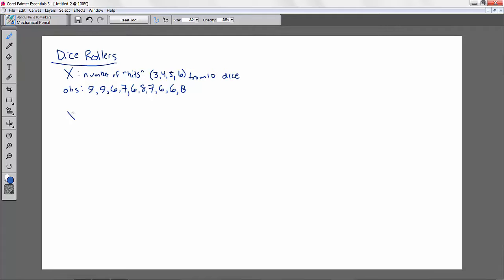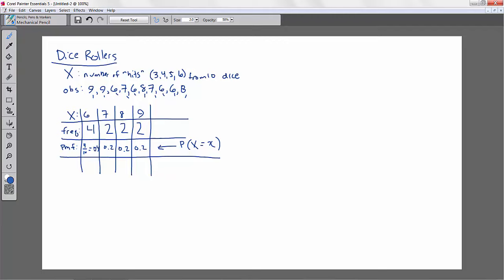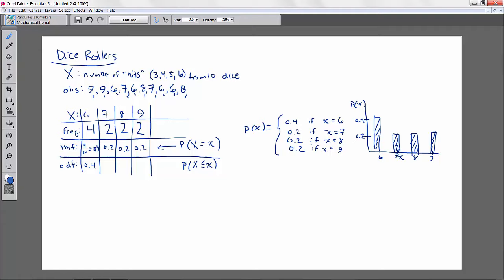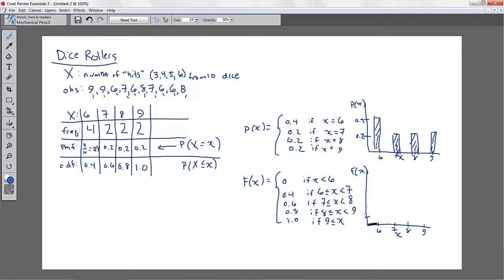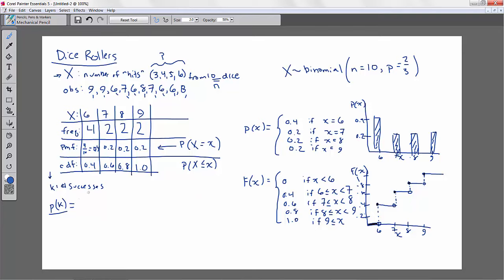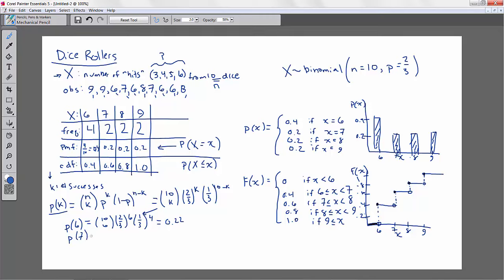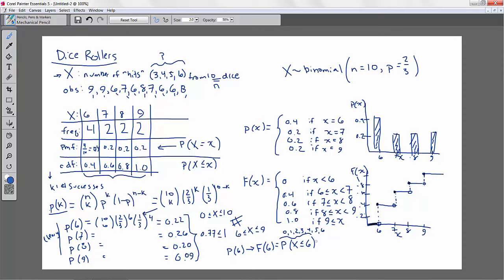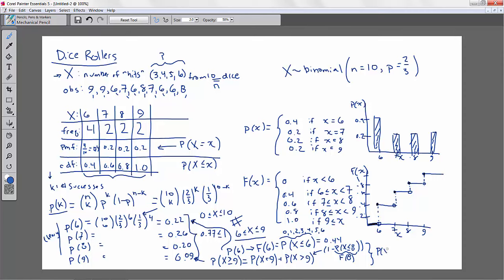Dice Roller Discrete Probability Distribution Tutorial (by Hand)